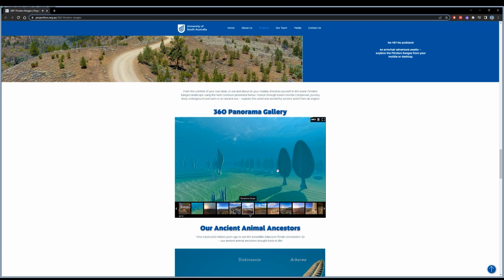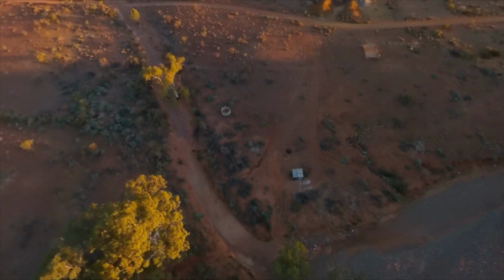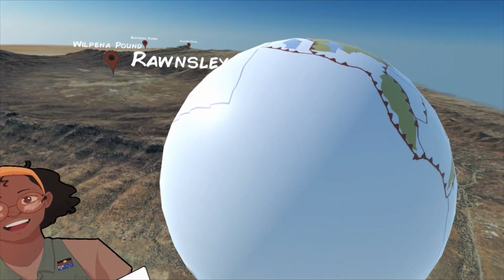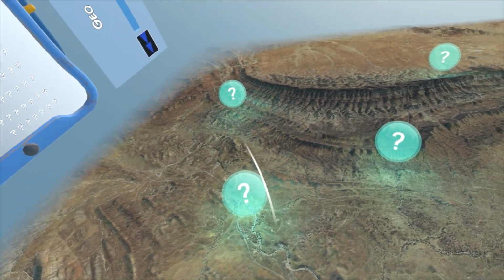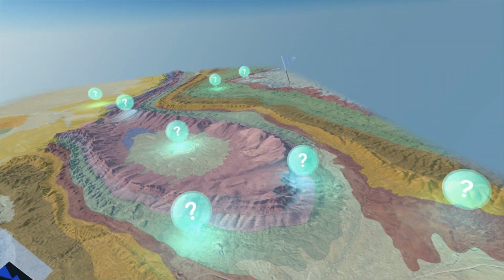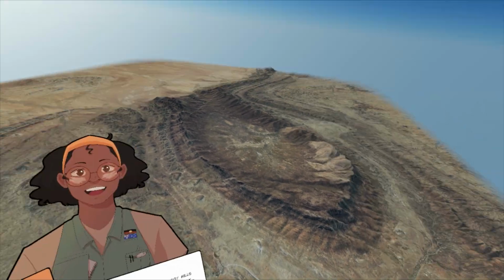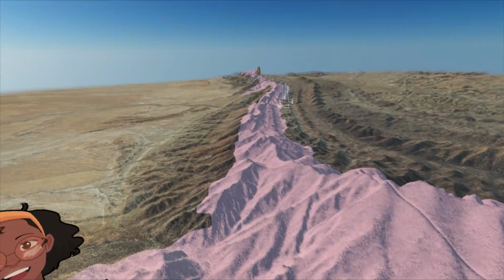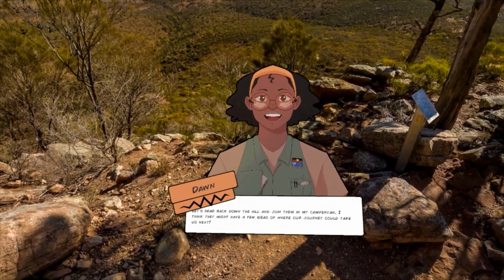PALAEONTOLOGIST PLAYS: 360° Flinders Ranges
We're exploring the geology and palaeontology of the Flinders Ranges of South Australia in this brand new VR experience.

Here, we take to the skies to get a bird's eye view of the landscape and consider the structural geology of the region with interactive map overlays and interpretations.

Points awarded to the first person to hear each Ediacaran pun in the intro.

Game: 360° Flinders Ranges
Developer: University of South Australia
Genre: Simulation
Platform: PC/VR 🖥️
Cost: Free
Accuracy: 🔬🔬🔬🔬🔬🔬
Enjoyment: ❤️🧡💛💚💙💜

Presenter: Dave Marshall
Field of study: 🦂🔬

The Palaeocast Gaming Network is a gaming channel where you can learn all about the history of life on Earth and the science of palaeontology, as told through computer games! Join our team of professional palaeontologists as they play their way through every prehistoric title!